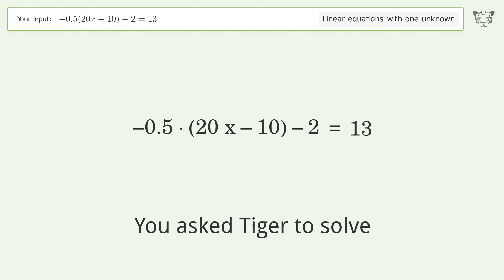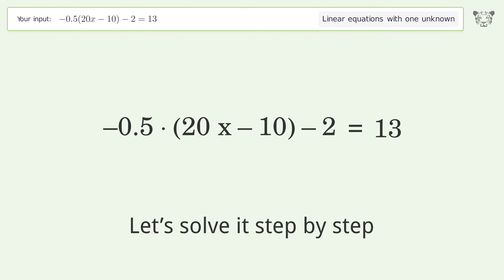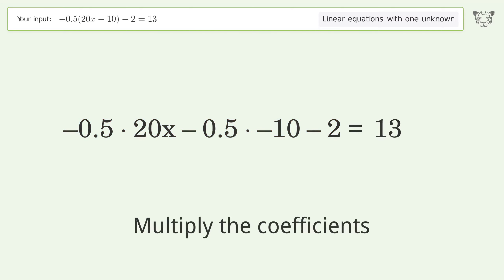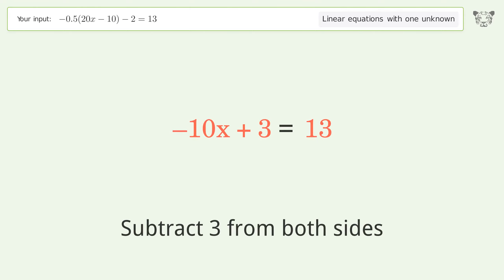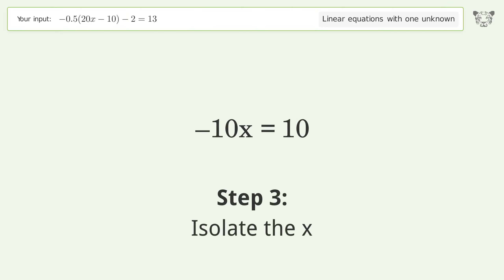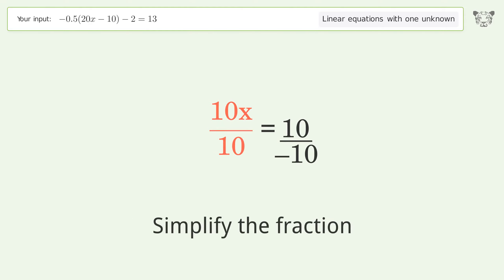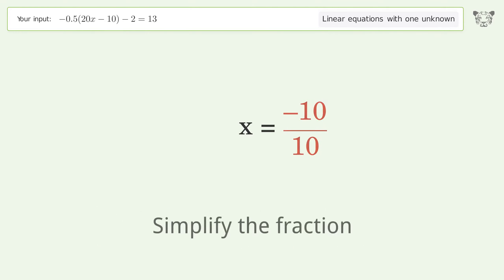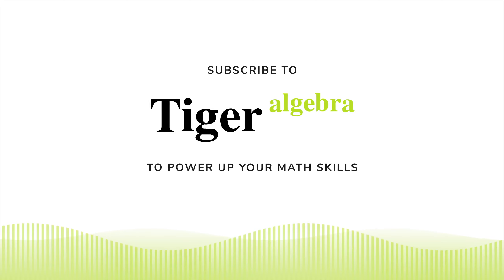Linear equation with one unknown: Solve -0.5(20x-10)-2=13 step-by-step solution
Solving -0.5(20x-10)-2=13 using the linear equation with one unknown solver

for a step-by-step and more tips and tricks for dealing with linear equations with one unknown.